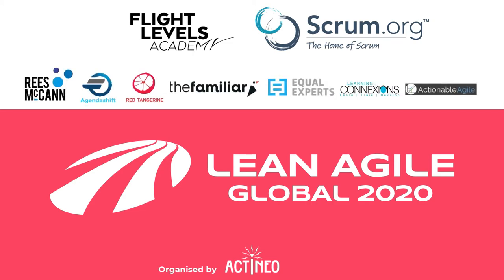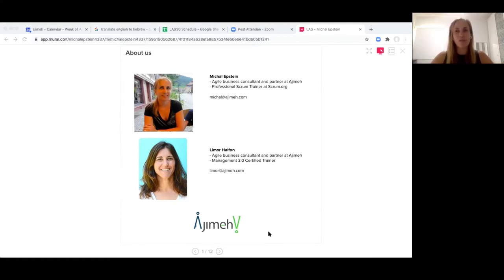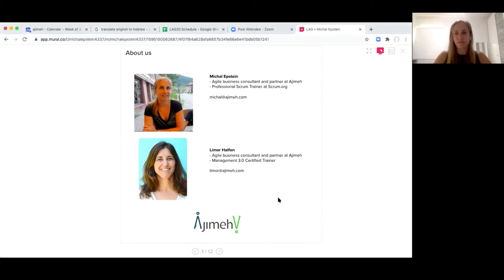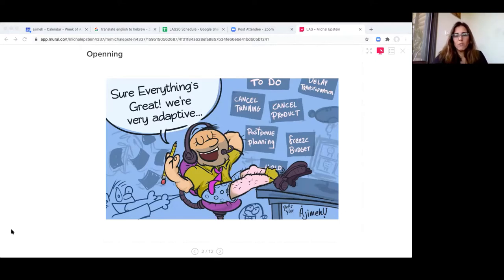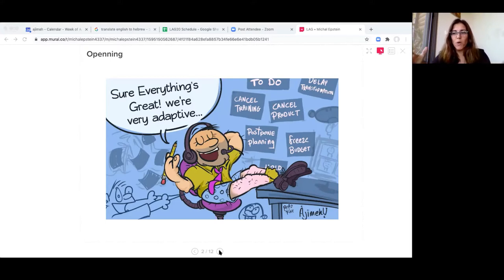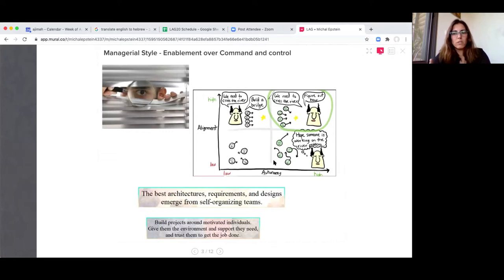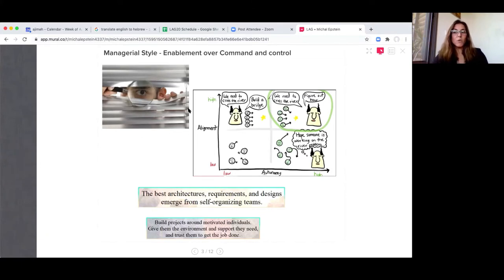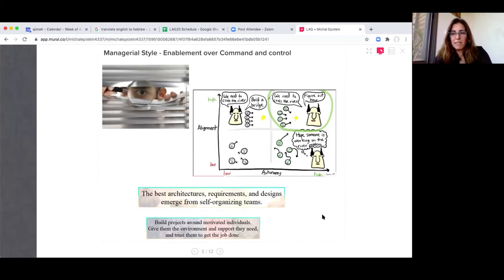LAG20 - Michal Epstein & Limor Halfon - Organisational resilience during times of crisis